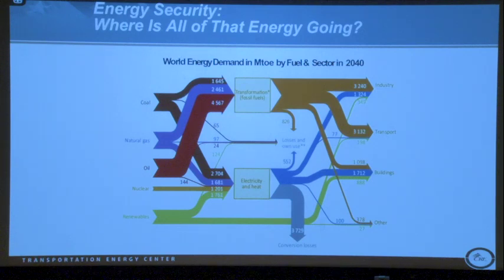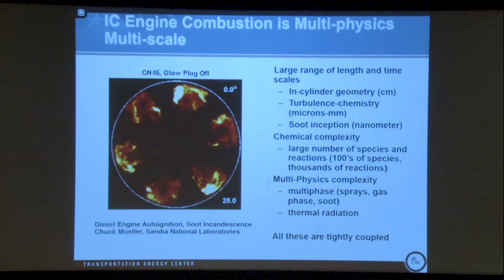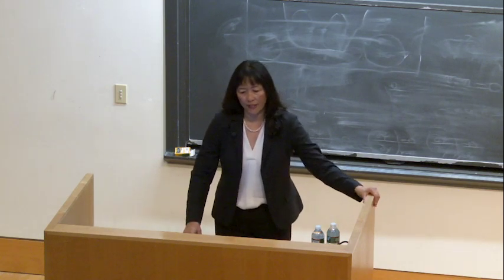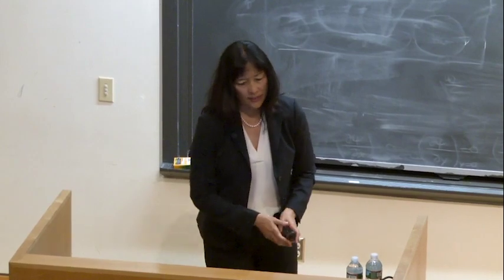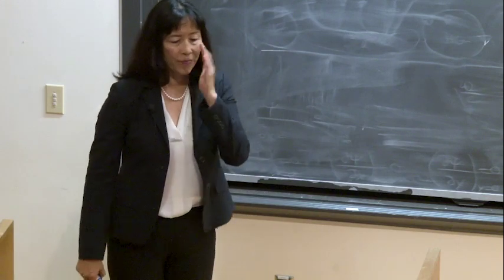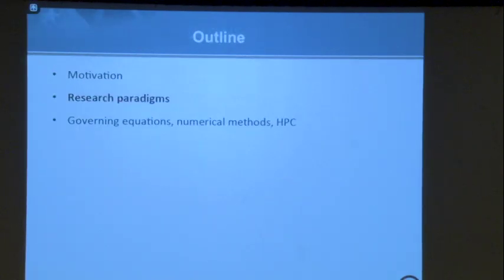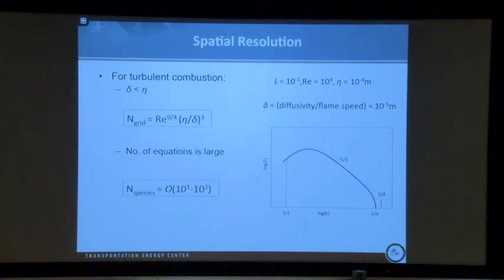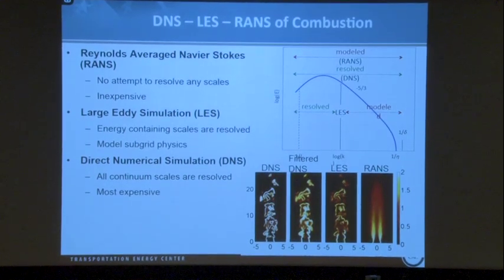Numerical Combustion from Fundamentals to Engine Applications, Chen, Day 4, Part 1